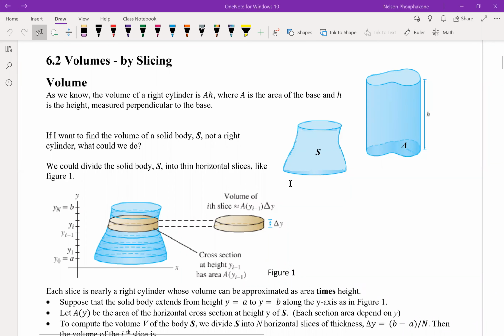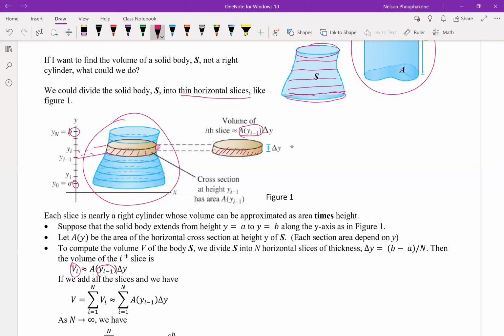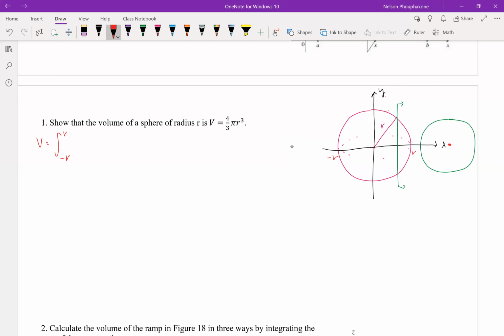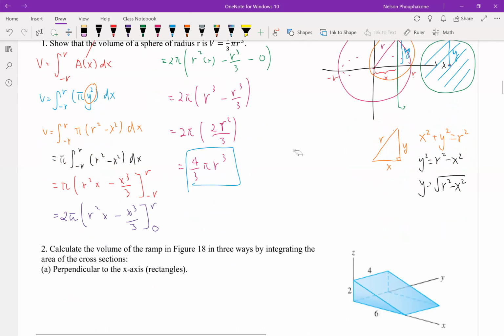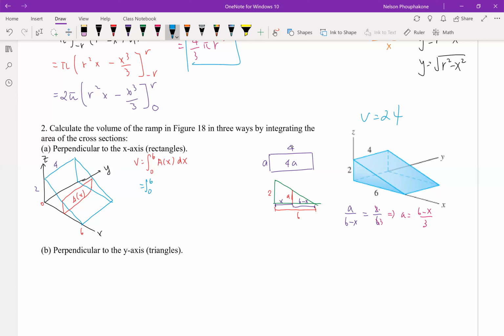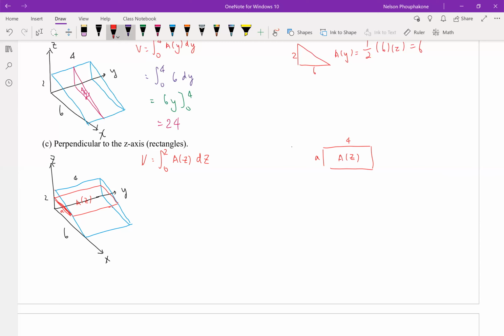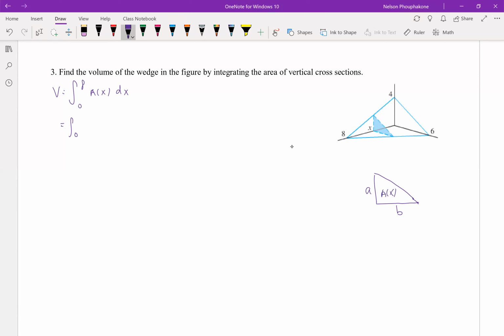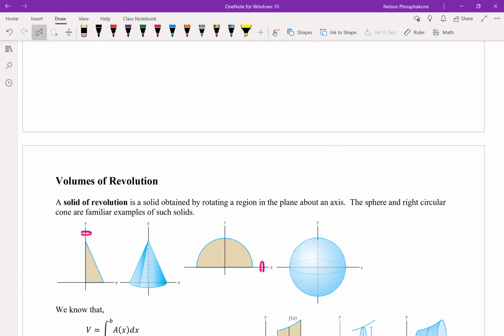6.2A - Volumes by Slicing